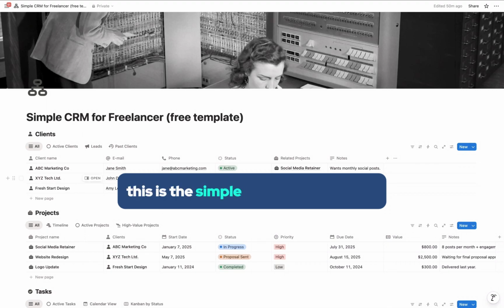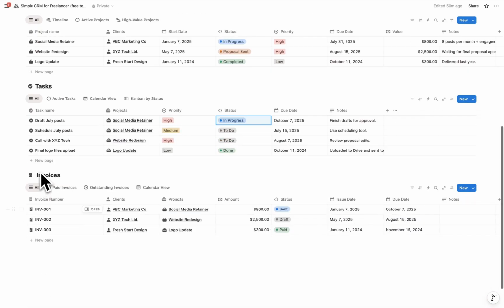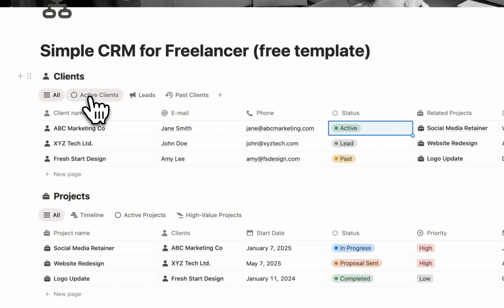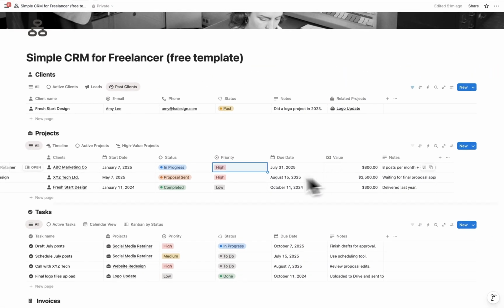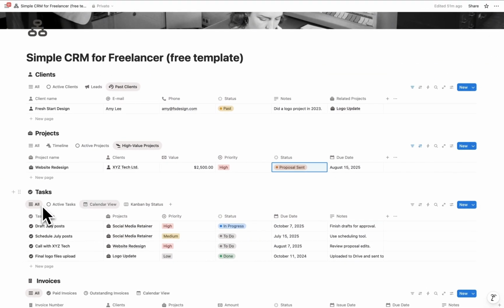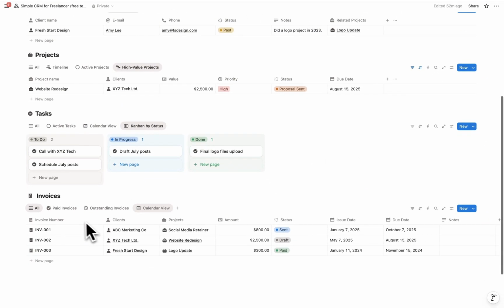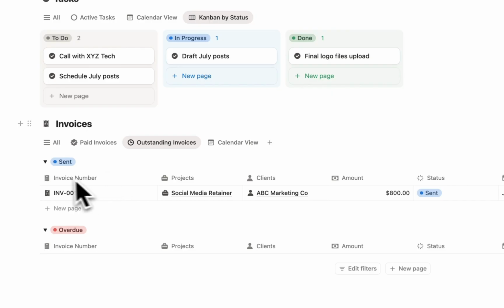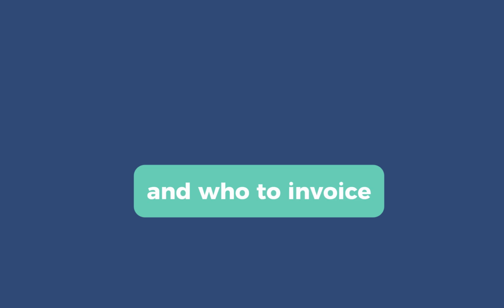Simple CRM for Freelancers in Notion — Free Template to Track Clients, Projects, and Invoices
Tired of scattered client info and missed follow-ups? In this video, I’ll show you a simple, streamlined CRM built in Notion that helps freelancers manage clients, projects, tasks, and invoices — all in one place. Grab the free template and start organizing your workflow today.

What you’ll learn:

- How to capture and organize client details
- Linking projects and tasks to each client
- Tracking invoices and payment status
- Setting up a clean dashboard for daily focus
Get the free template: